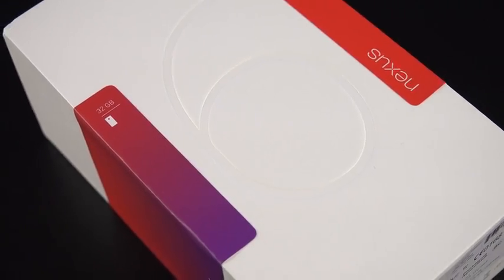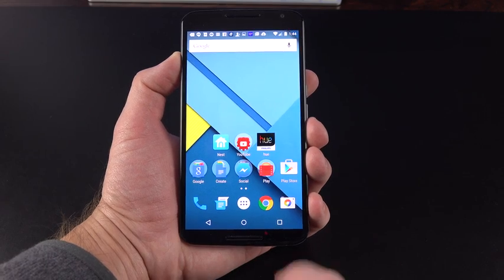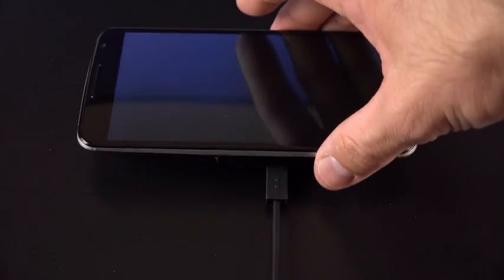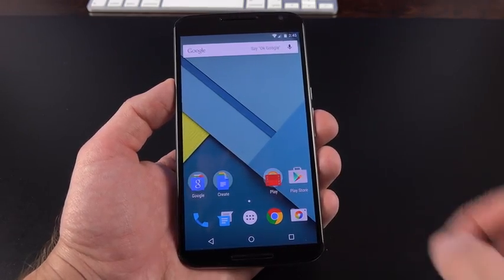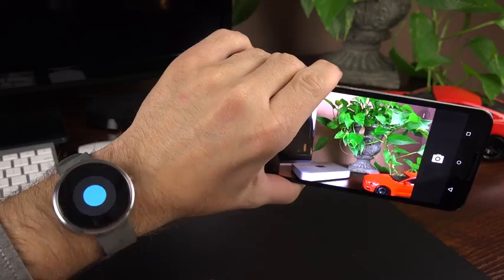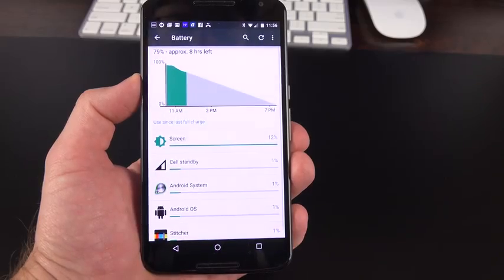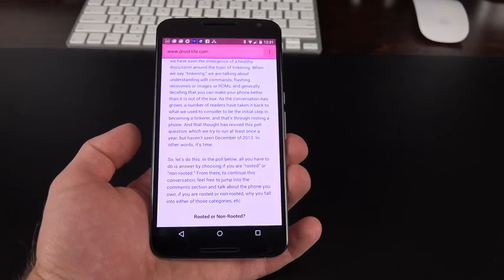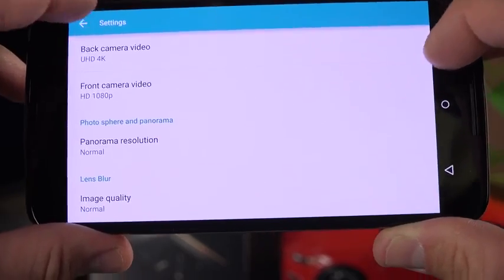Video đập hộp reivew Motorola Nexus 6 của GOOGLE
Chi tiết giá bán & cấu hình Motorola Google Nexus 6 tại . Mọi thông về hình ảnh và đập hộp Motorola Nexus 6 được đăng tải trên website này